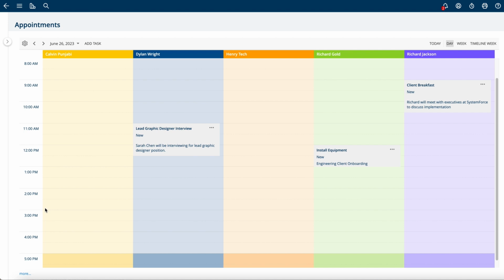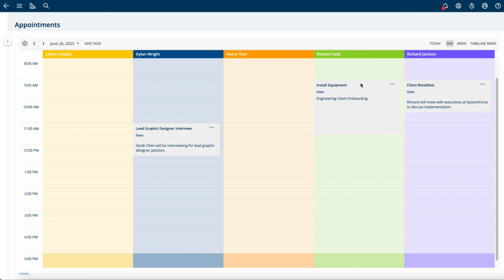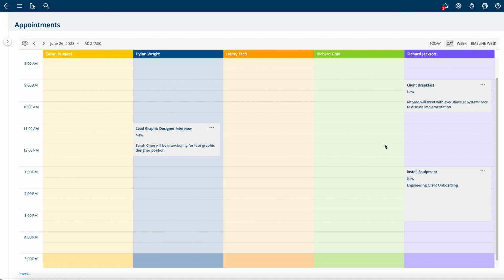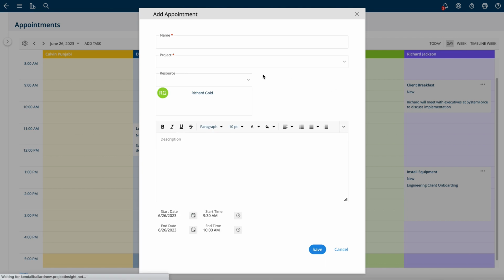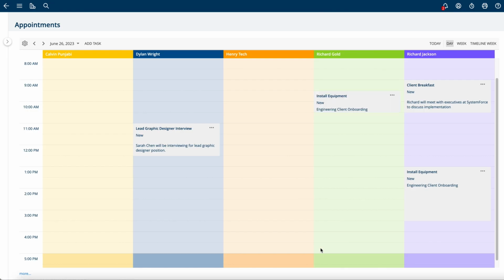Using the Appointment Calendar Day View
Short video shows how to use the Day View in the Project Insight Appointment Calendar.

Appointment Calendar - Visually manage technician or field service appointments and schedules across your employee resource calendar.